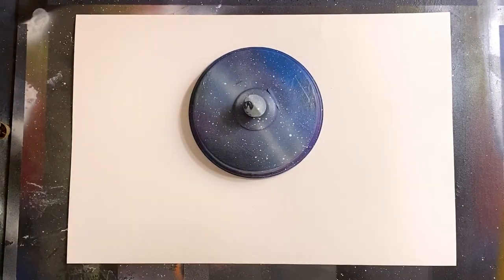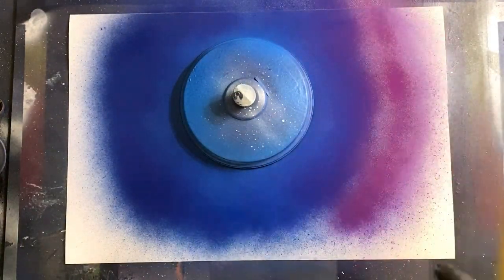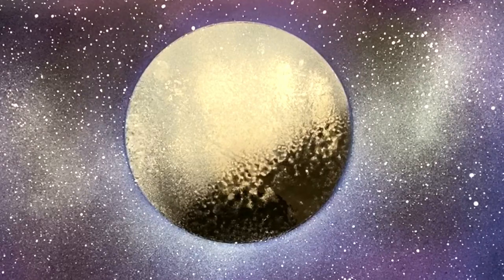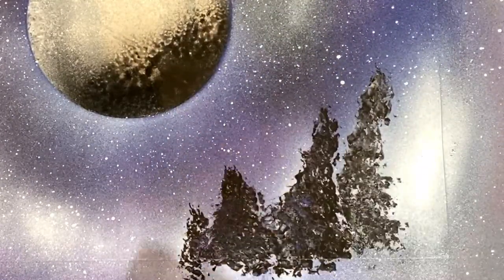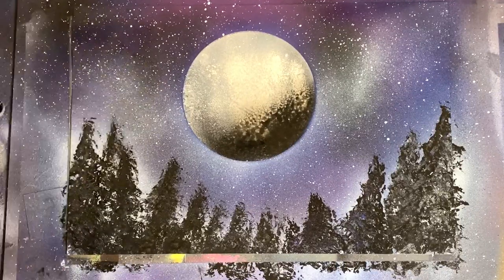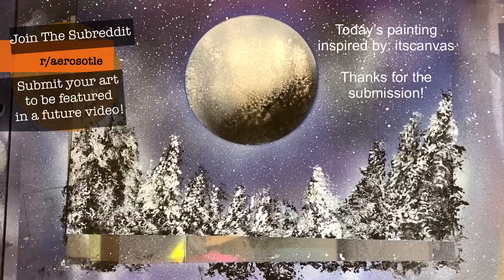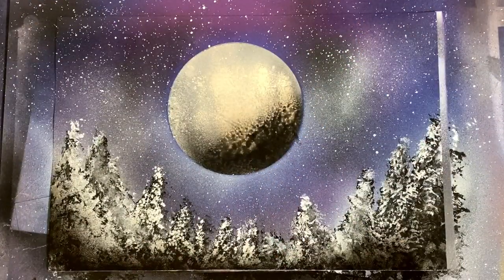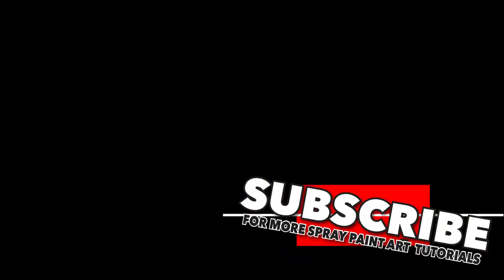Intermediate Spray Paint Art Tutorial - Christmas Spray Paint Art Tutorial - Spray Paint Santa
Intermediate Spray Paint Art Tutorial - Christmas Spray Paint Art Tutorial By Aerosotle

In today's spray paint art how to video, we create a winter scene with spray paint. A big vibrant moon with blue and purple galaxy background setting the scene for some beautiful winter trees and finally a spray paint silhouette Santa Claus.

Spray Paint Art Tutorial For Beginners   How to Spray Paint Like a Pro  BEGINNER SPRAY PAINT ART TUTORIAL Learn how to spray paint a spray paint art Christmas scene in this spray paint art how-to video. Learn spray paint art with these easy to follow spray paint art tips and tricks.

Submit your spray paint art, spray paint videos and more on the r/aerosotle subreddit to be featured in a future video!

Be sure to check out Part 1, 2 & 3 of the Beginner Spray Paint Art Tutorial series below:

What's up fellow artists and aspiring artists. My name is Mike with Aerosotle Custom Spray Paint Art and my mission is to teach others the amazing medium of spray paint art through YouTube tutorials, online lessons, instructional videos and question and answer sessions.

Hearing your feedback and watching so many of you evolve from beginners into talented artists has been an incredible experience and I'm so excited to grow as an artist along with all of you.

Three years ago, a friend of mine gave me a paintbrush, a few small canvases and some acrylic paint. My initial results were terrible, but over the course of a few months, I began to see some significant improvement. I loved painting outer space and sci-fi scenes and although my initial improvements were thrilling, I hit a plateau when attempting to paint these types of scenes. I had seen a live spray paint artist in Las Vegas several years earlier and recalled how vibrant, clean and stunning his space paintings were.

I set forth to scour the internet in an attempt to improve my space art and try something new.  What do I need to get started? What kind of paint do I need? The more research I did, the more questions I had. After weeks of watching Youtube videos late into the night, I decided to buy everything I needed and give it a go. I will never forget the satisfaction I got from that first painting. It wasn't perfect by any means, but that was the moment when something clicked. I became obsessed with spray paint art and spent my days and nights painting and watching every video I could. Trying to dissect the videos and study the artist's movements and learn as much as I possibly could.

Over the course of the past three years, I've experienced a lot and learned so much. I'm so excited to continue sharing this art form and teaching others. Through tutorials, how to videos and Q&A videos I teach spray paint art techniques as well as practical information related to selling your art, live painting and more.

If you wish to offer support through Patreon be sure to check out the Rewards section for information about content exclusive to patrons such as tutorials, one on one sessions, paintings and more.